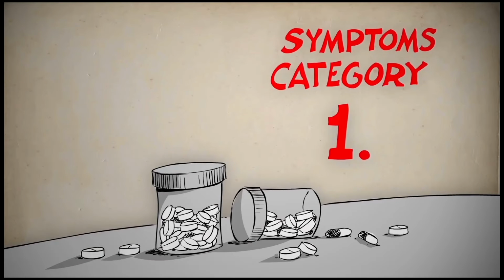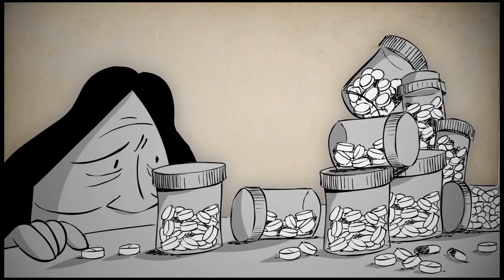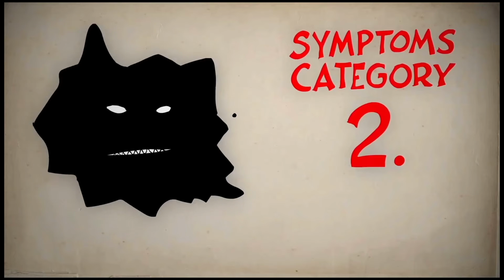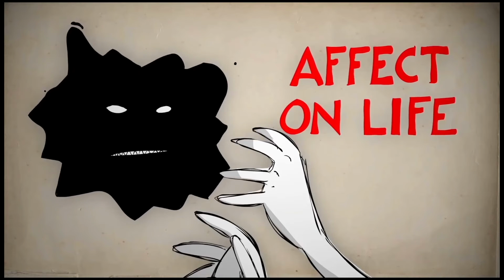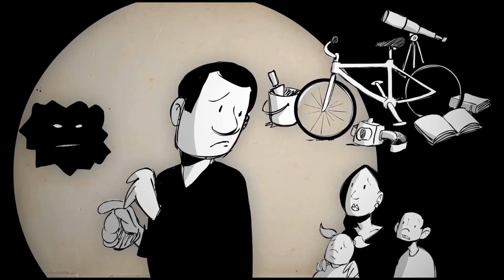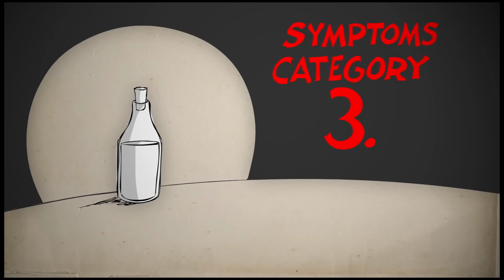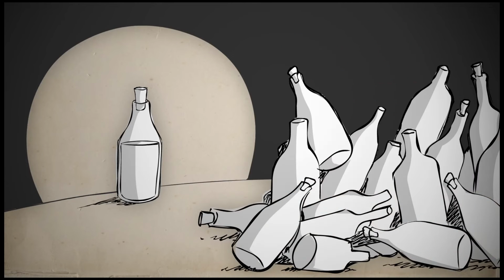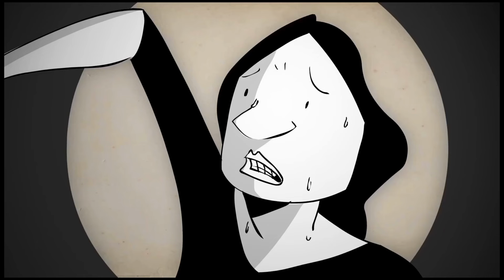Understanding Severity II Episode 3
Like other chronic illnesses, substance use disorders (SUDs) get worse over time. As SUD progresses, mental and physical health problems tend to get worse and overall quality of life goes down. Most importantly, the risk of death increases as the disorder progresses, which is why starting treatment as soon as possible is key.

There are 3 levels of severity: mild, moderate, and severe—also known as an addiction.

Severity level is determined based on 3 categories of symptoms:
1 - symptoms related to how much control you have over your substance use, such as:
using more of a substance or more often than you intend to;
wanting to cut down or stop using but not being able to.

2 - symptoms related to how your substance use affects your life, such as:
neglecting responsibilities and relationships;
giving up activities you used to care about because of your substance use.

3 - symptoms related to your level of physical dependence on the substance, such as:
needing more of the substance to get the same effect (also known as tolerance);
having withdrawal symptoms when you don’t use.

Knowing the severity level of your SUD helps your doctor understand the status of your illness and your risk for serious events (like overdose) in order to plan the best course of treatment. The more severe the disorder, the more intense the level of treatment is needed.

As you move through treatment, you should step down to less intensive levels of care. Your doctor should monitor your progress and adjust your plan as needed. Remember, more treatment isn’t necessarily better if it’s the wrong kind. This is why understanding severity is so important.

“ADDICTION” is an animated video series that turns the science on substance use disorder (SUD) and addiction into stories that stick.

Animated by Patrick Smith
Produced by the Addiction Policy Forum
Written by Maureen Boyle, PhD, Jessica Hulsey Nickel, and Lisbet Hope Portman.